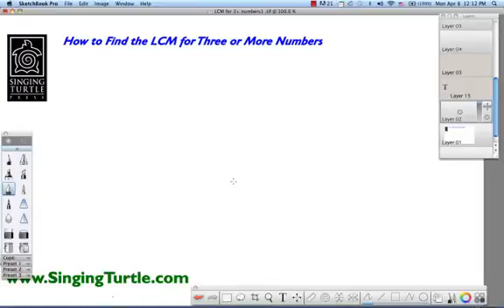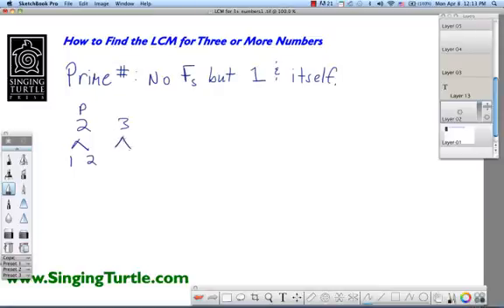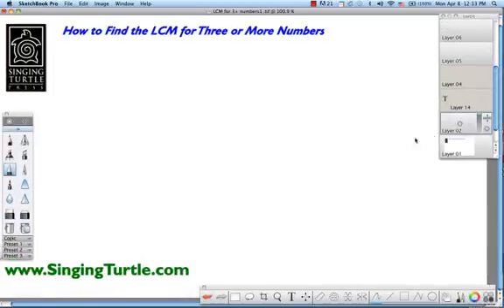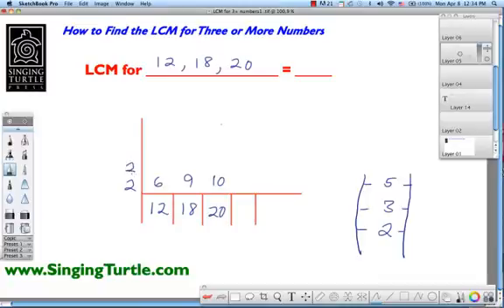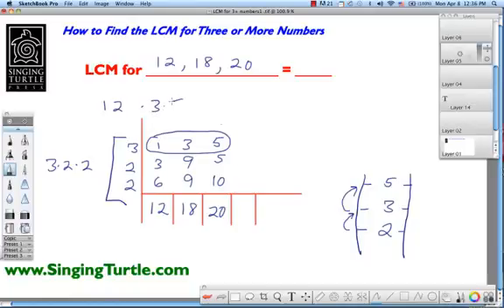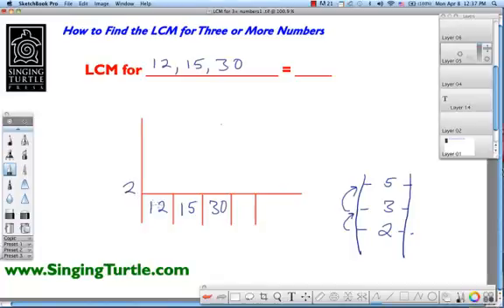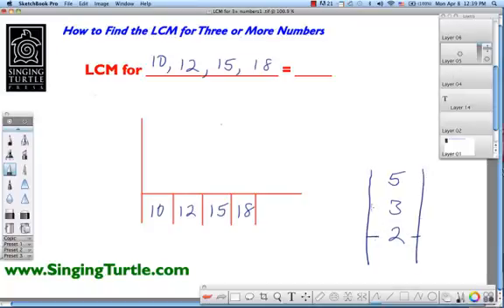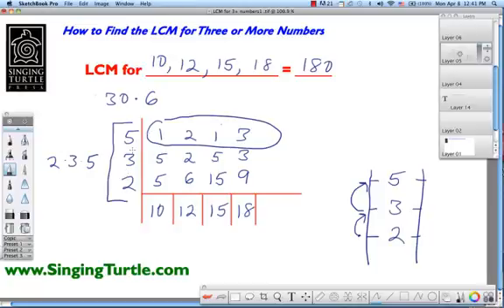Find LCM for 3 or More Numbers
Shows how to find the LCM (Least Common Multiple) for three or more numbers, in fact, for as many numbers as you would like. Easy technique, easier than using prime factorizing. Watch and enjoy as the numbers fly by like clouds past a smokin' hot jet plane.